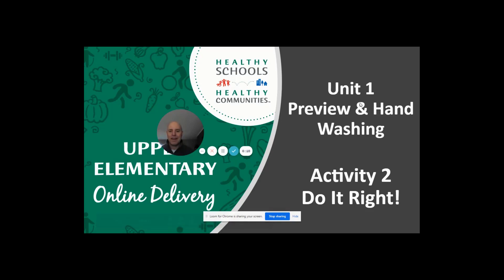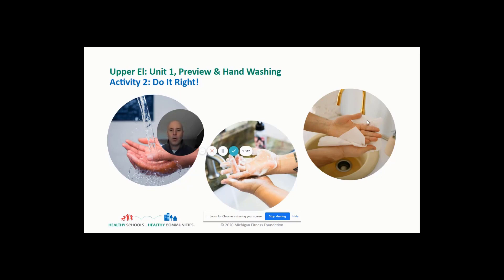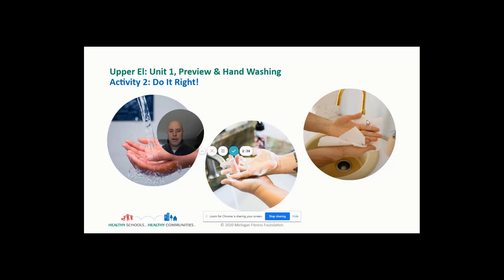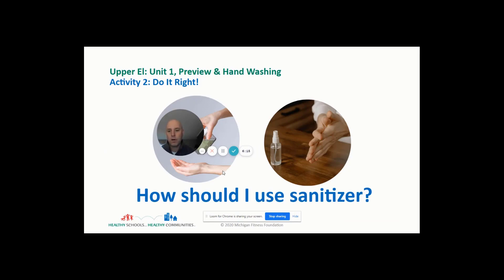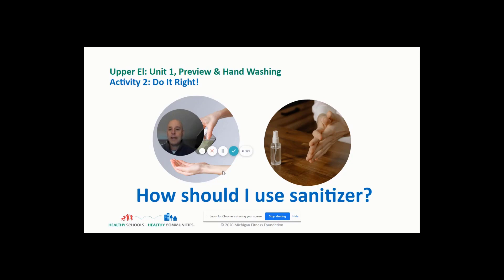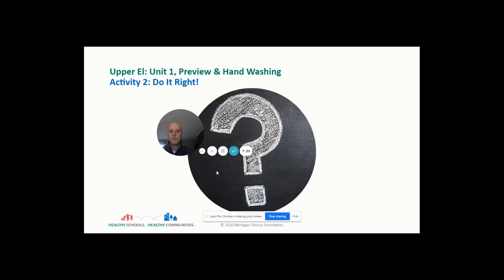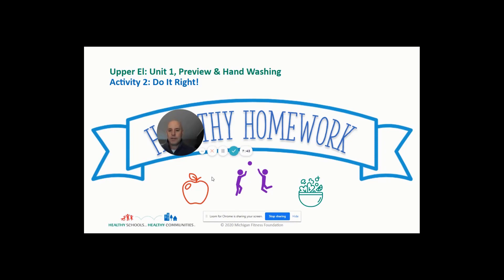Healthy Schools, Healthy Communities™ - Upper Elementary: Unit 1, Preview and Hand Washing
Presented by Nutrition Educator Mr. Winchell with Calhoun Intermediate School District.